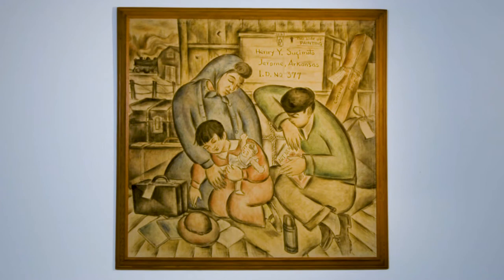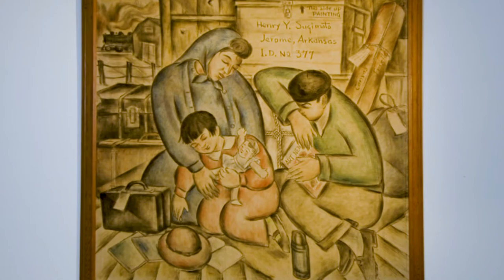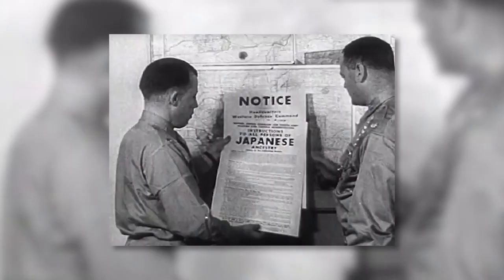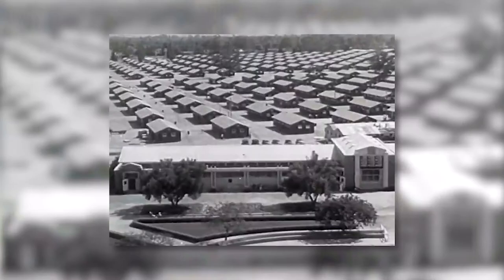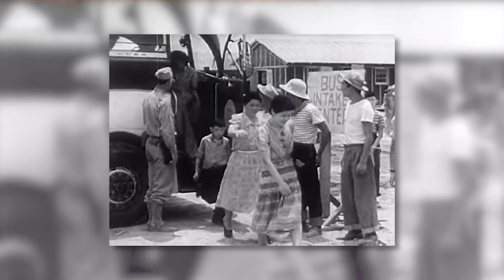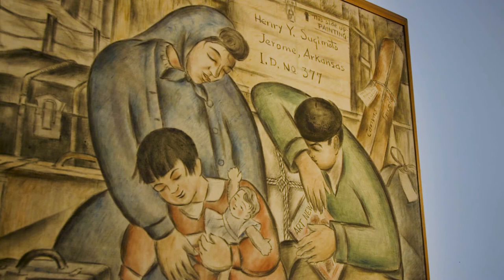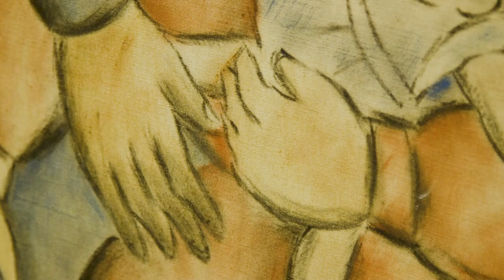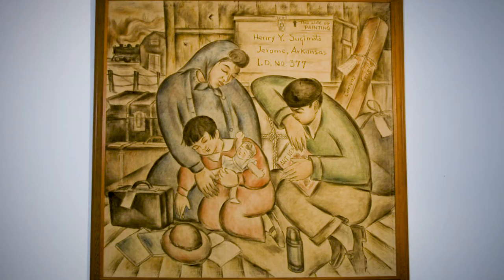Henry Sugimoto's Arrival in Jerome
a brief video about Henry Sugimoto's painting "Arrival in Jerome" which is part of the Windgate Museum of Art collection